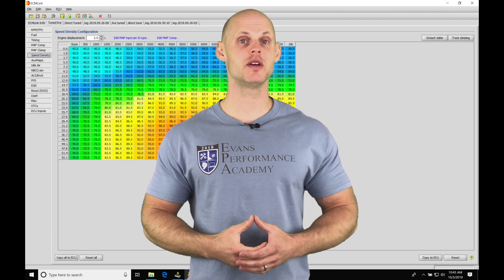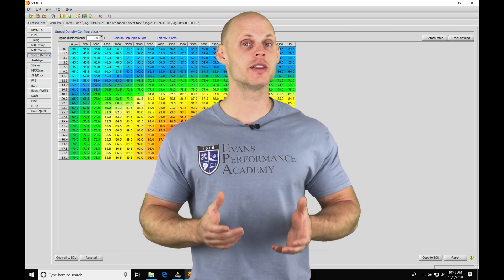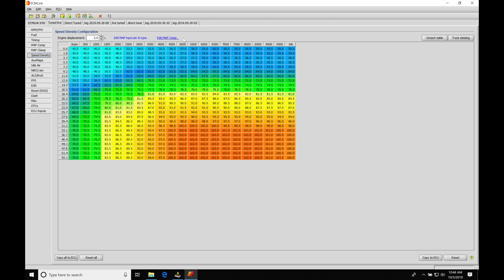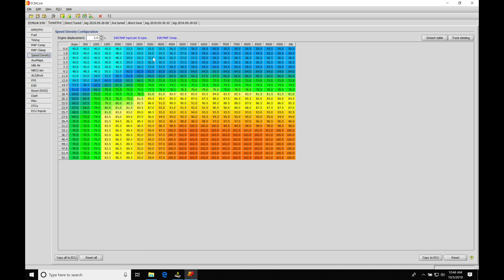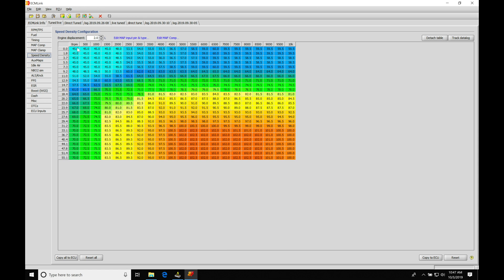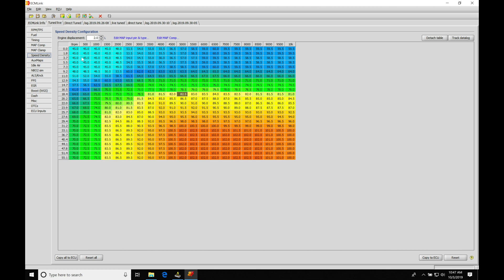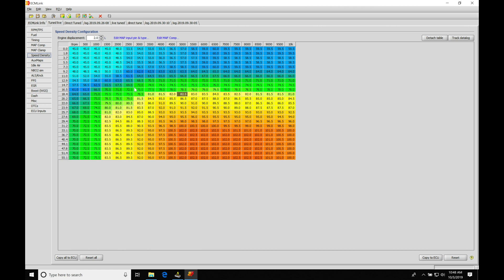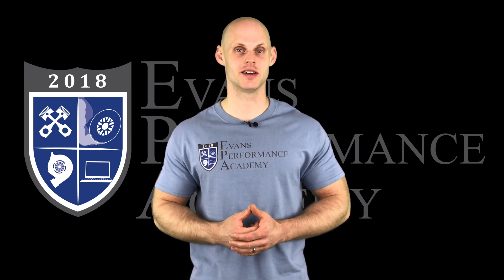ECM Link Part 9: Speed Density Tuning | Evans Performance Academy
ECM Link Part 9 walks you through how to properly tune your 1G or 2G DSM with speed density tuning.  We discuss properly calibrated VE values within the fuel table to characterize air mass and review data logs to show what you need to look for when tuning to determine if the airmass is reported correctly.